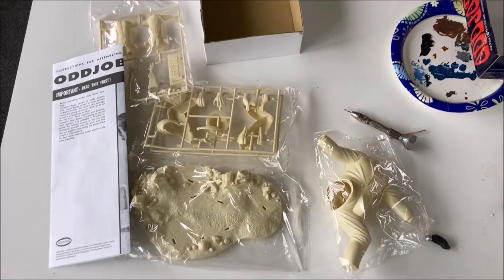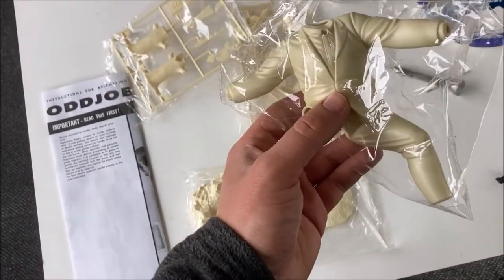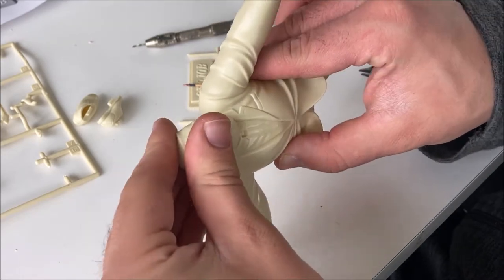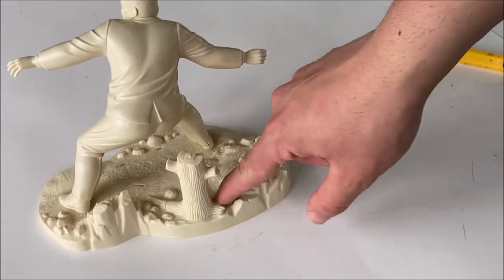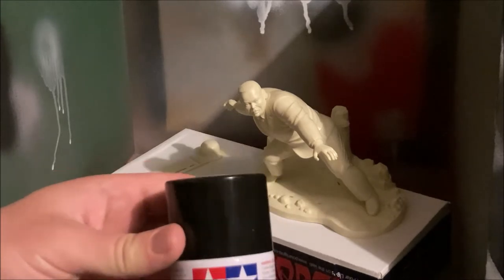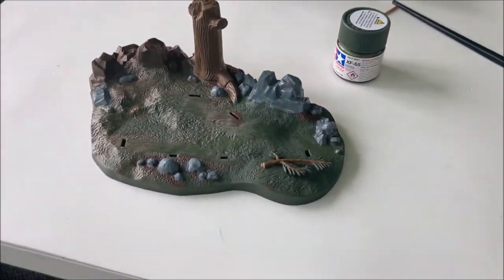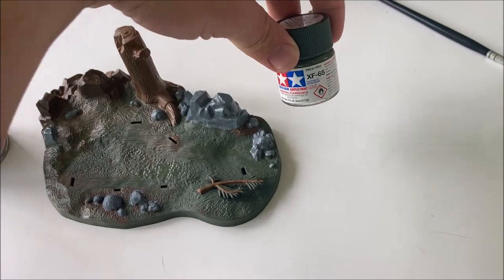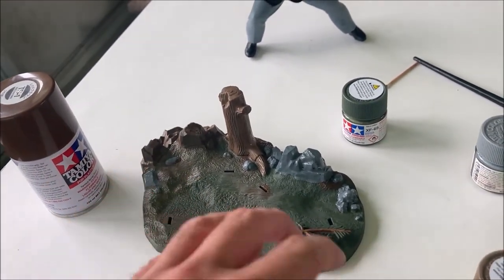Adam's Awesome Project's Building and Painting Polar Lights Odd Job 400 Subs Special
I am excited to announce that I have 400 Subs on my channel and I made my model Odd Job figure i got for Christmas in 2021. let me know in the comments what you would like for a 500 subs special.